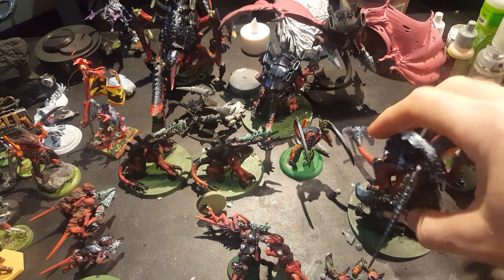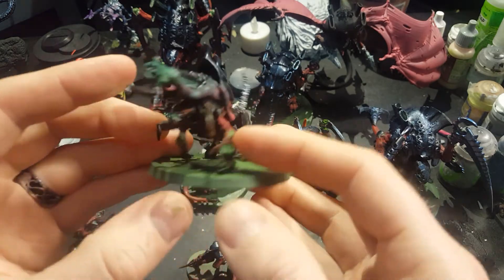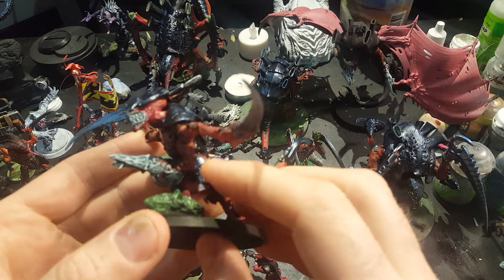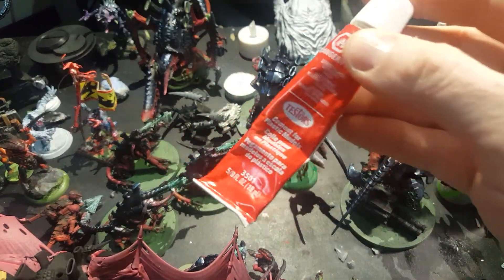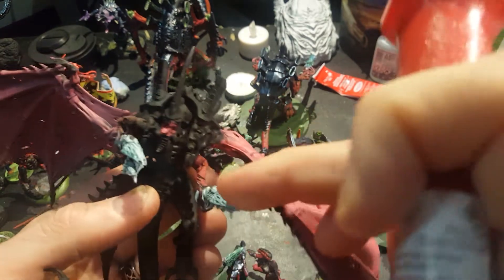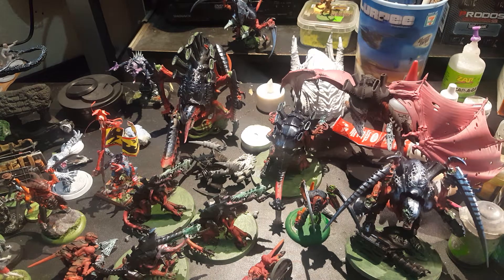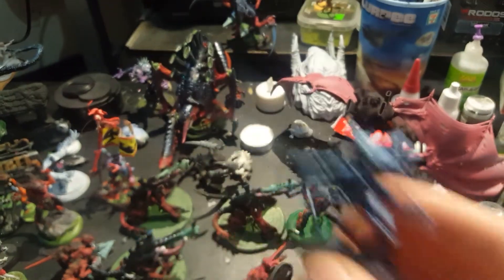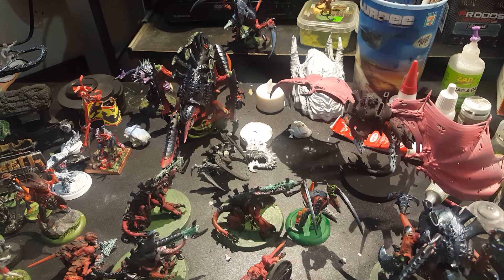Building Bugs: Tyranids plus bitz box made models!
Current projects, magnet mayhem